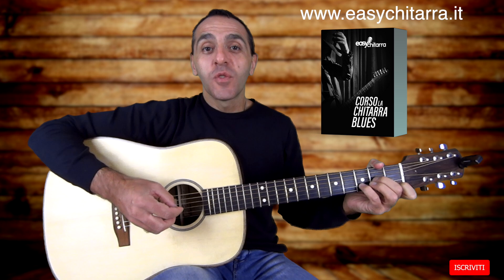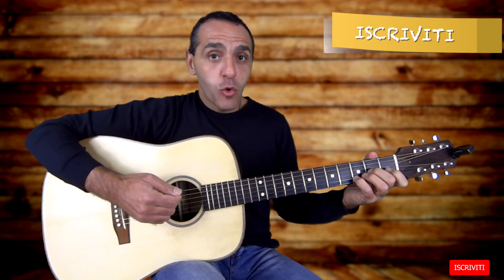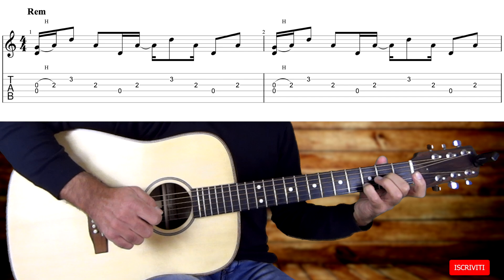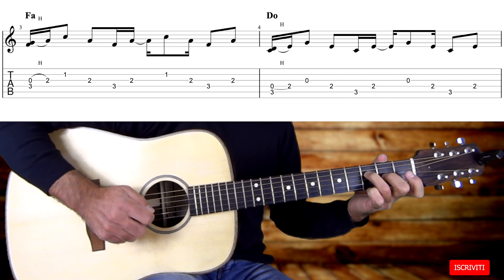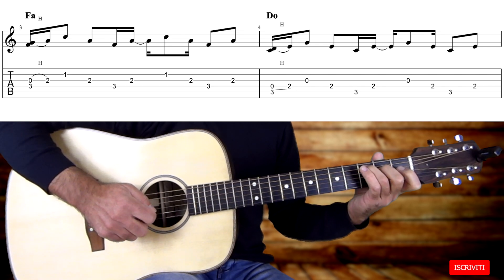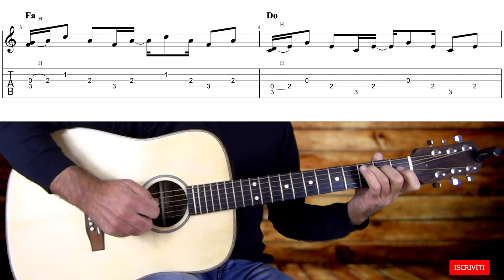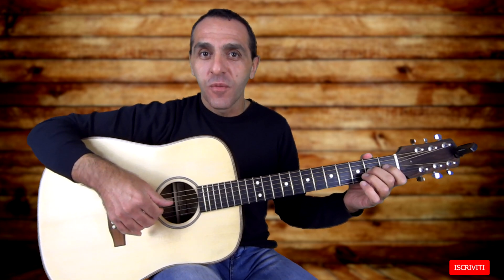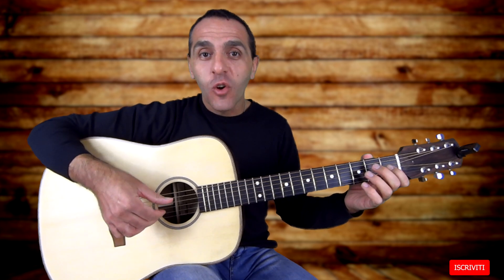Arpeggio Flatpicking - Chitarra Acustica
👇🏻👇🏻👇🏻👇🏻👇🏻👇🏻👇🏻👇🏻👇🏻👇🏻Trovi questa lezione con lo spartito in pdf momentaneamente nel corso Blues👇🏻👇🏻👇🏻👇🏻👇🏻👇🏻👇🏻👇🏻

Con questo tutorial imparerete a suonare il flatpicking !
Sono Angelo Ottaviani, chitarrista e cantante, con esperienza ventennale d'insegnamento.
La mia passione per la didattica e per la musica mi ha spinto ad ideare iniziative dedicate all'insegnamento on-line, alla creazione di una linea di strumenti musicali, alla scrittura di un libro e all’apertura di un canale YouTube che, in poco tempo, è diventato un punto di riferimento per la didattica on-line per chitarra.

EASY CHITARRA
Suonare è una passione che voglio trasmettere a tutti e ho scelto di farlo facilitando il più possibile il metodo di studio. Ecco perché ho creato EasyChitarra, uno strumento di facile accesso per imparare a suonare la chitarra online con corsi specifici accessibili a tutti.

OTTAVIANI GUITAR
Ogni chitarrista deve avere una chitarra classica! Molti dei temi più popolari nel repertorio chitarristico (Giochi Proibiti, Asturias, Tears in Heaven) sono nati da questo strumento e la tecnica usata per suonare una chitarra classica, ha contribuito alla nascita di capolavori come Stairway to Heaven, Romeo and Juliet, Nothing Else Matter… fra i tanti.

Ecco perché ho creato una linea di strumenti musicali, dove potrete trovare chitarre classiche, acustiche e ukulele.

IL MIO LIBRO: “SUONARE LA CHITARRA È FACILE!”
Grazie alla collaborazione con il mio editore Dantone edizioni & musica, ho scritto un libro per tutti coloro che vogliono approcciarsi in modo facile alla chitarra classica. Sarà uno studio graduale e accessibile a tutti, dove si potrà conoscere con semplicità il mondo a sei corde.

Acquista il libro “Suonare la chitarra è facile!”

IL CANALE YOUTUBE
Impartisco lezioni per tutti i livelli e su numerosi e variegati argomenti relativi alle sei corde. Sul canale si possono seguire gratuitamente lezioni sia inerenti l’apprendimento di diversi generi musicali “classici” (con focus su Chitarra Acustica, Elettrica e Classica), sia rivolte a sezioni più “ludiche” dedicate allo studio dei brani più famosi e conosciuti della musica leggera, rock, d’autore di tutti i tempi.

🎤  LIVE MUSIC
Sono disponibile per serate live in solo, trio o con band anche per Eventi, Matrimoni e FestePrivate.